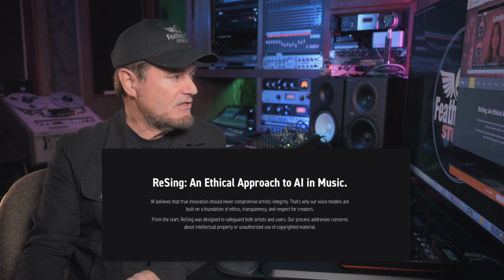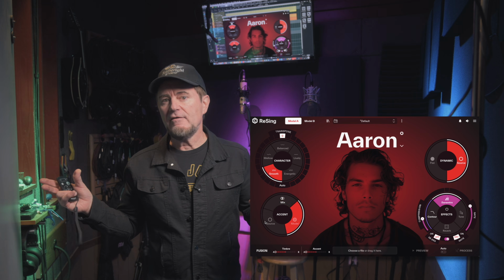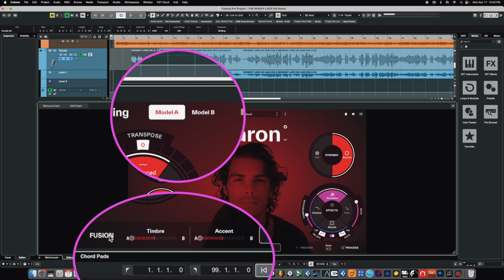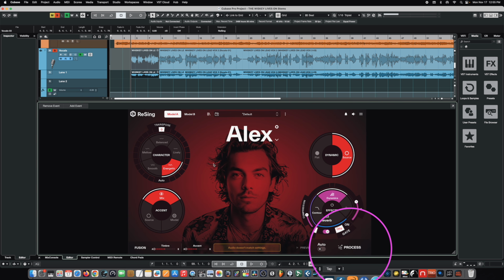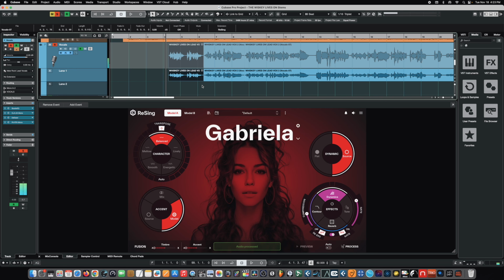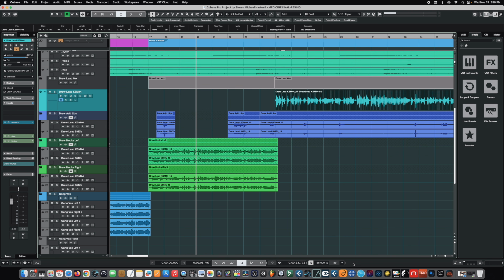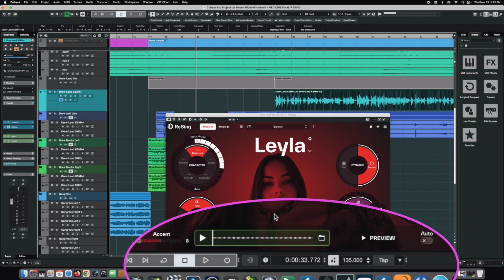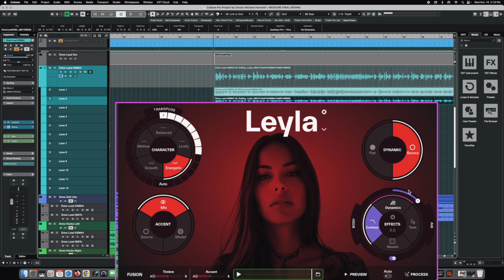IK Multimedia ReSing. The World's First A.I. Sustainable Voice Modeling Plugin?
ReSing voice modeling for professionals by IK Multimedia might be the world's first artistically ethical AI based plugin that requires NO MONTHLY SUBSCRIPTIONS.
Transform males vocals into female, single voices into a full choirs, and even change a vocal into an musical instrument.
This video is a real world review of the differences between using ReSing AI Voice Modeling as and ARA extension, a standalone application, or as a plugin in professional studio sessions.
We go step by step through each mode so you can determine if this amazingly powerful tool is right for you and your studio.

00:16 Features
01:41 Sustainability & Ethics
02:21 ReSing Product Versions
03:00 Modes of Operation
03:53 ARA Mode Workflow (Important)
04:41 ARA Mode Character Wheel (Country Project)
09:14 ARA Mode Accent Wheel
11:38 ARA Mode Dynamic Wheel
12:41 Plugin Mode Effects Wheel (Hip Hop Project)
17:35 Conclusions

Gear used in my video reviews:
Hollyland Ultimate Wireless Mic Combo
Klark Teknik 1176 Style Compressor
Klark Teknik La2a Style Compressor
Behringer 676 Tube Mic Preamp
Behringer 1273 Mic Preamp/EQ
ARC ON-EAR Headphone calibration DAC
Yamaha YC-88
Yamaha YC-73
Yamaha YC-61
Black Lion Audio Seventeen Compressor
Nikon z6iiI Body
Nikon Z6iiI w/24-70 f4
Nikon Z30 w/wide angle zoom
Samyang AF 14mm f2.8 lens
DJI Mic 2 Wireless Microphone
DJI Mic 2 Transmitter Black
DJI Mic 2 Transmitter White
DJI Pocket 2 Creator Combo
Rode Wireless Go
Shure SM7b Microphone
Mackie ProFXv3 10 Channel Mixer
IK Multimedia Z-Tone DI Box